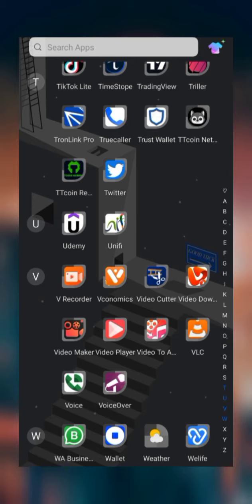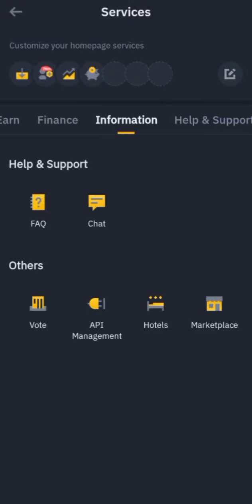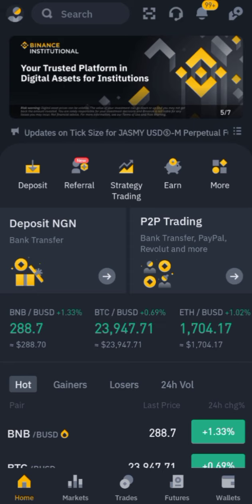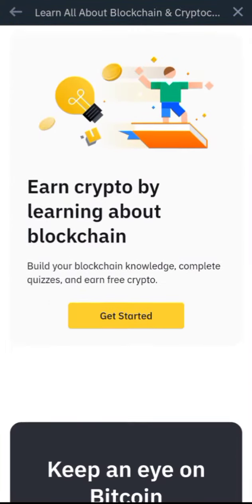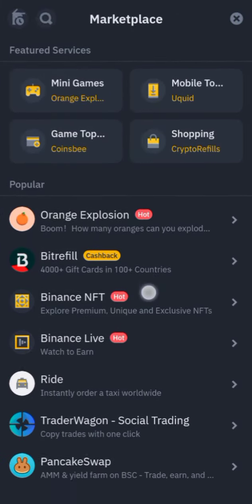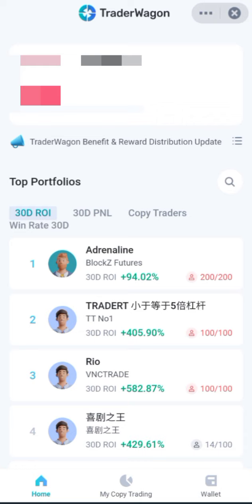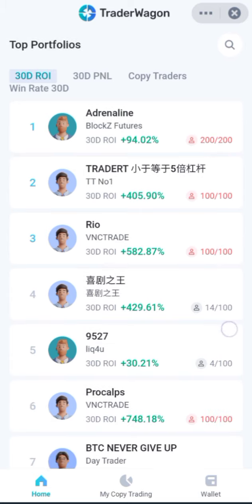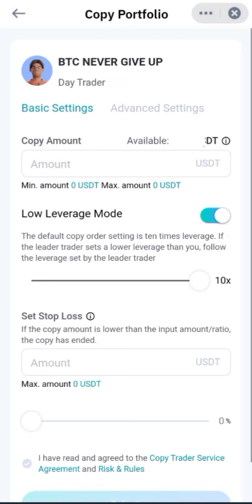HOW TO MAKE $503 MONTHLY COPYING EXPERTS TRADES ON binance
Copy trading enables individuals in the financial markets to automatically copy positions opened and managed by other selected individuals. Unlike mirror trading, a method that allows traders to copy specific strategies, copy trading links a portion of the copying trader's funds to the account of the copied investor.